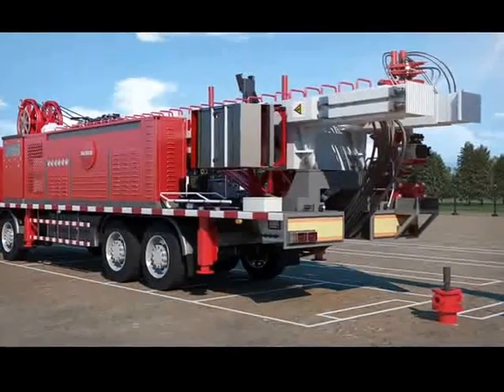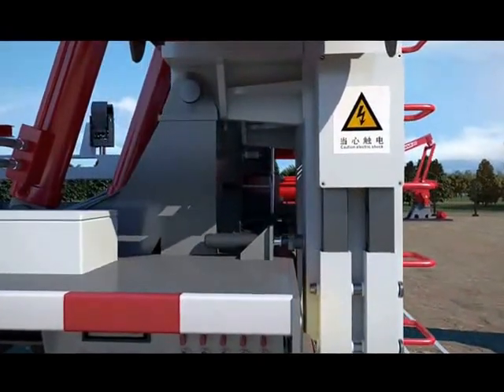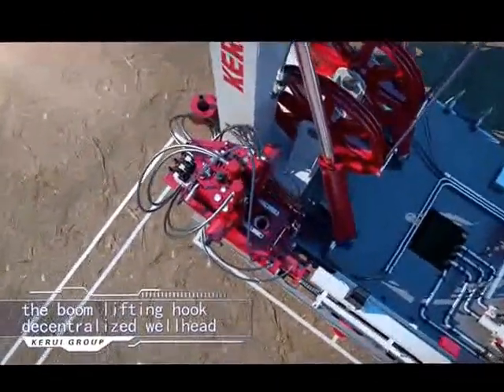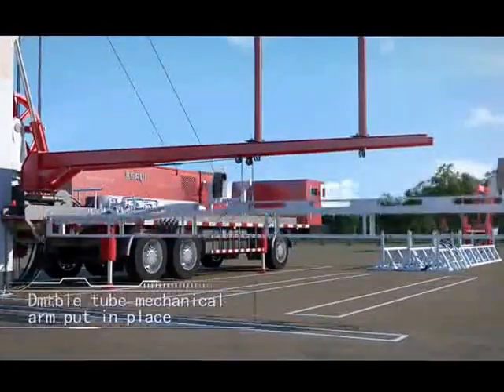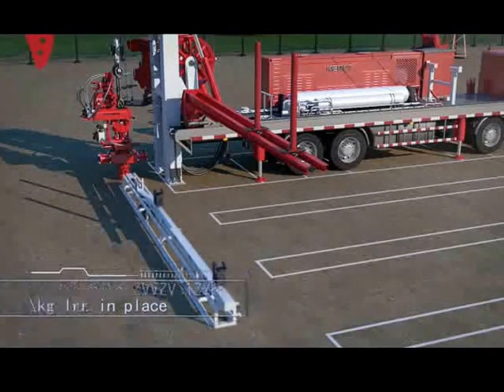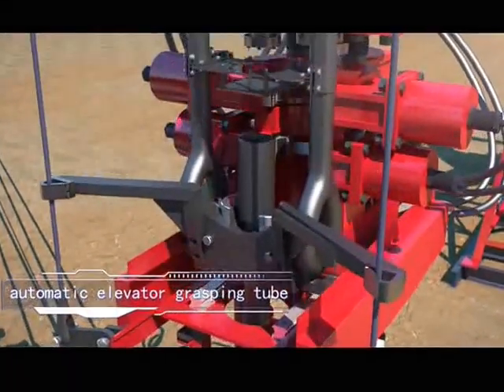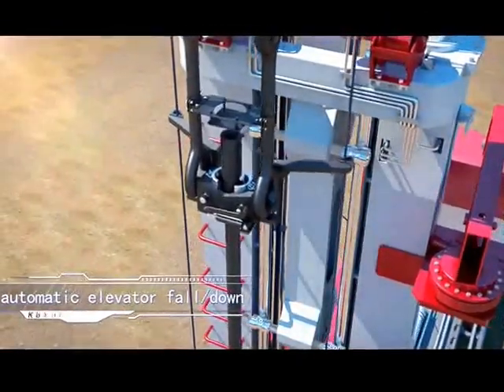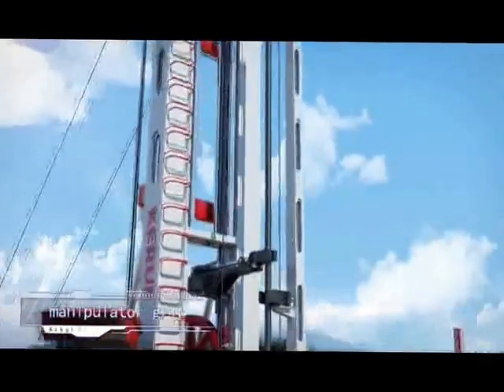Kerui Transformer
Kerui Automatic Intelligent Hydraulic Workover Rig Preparations